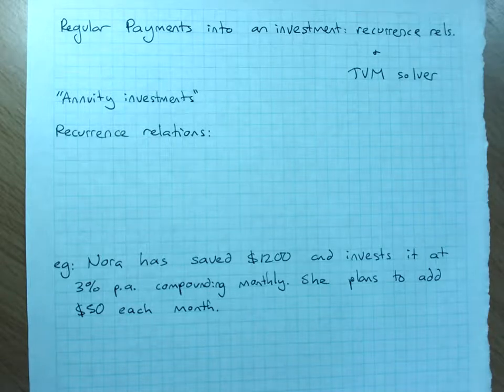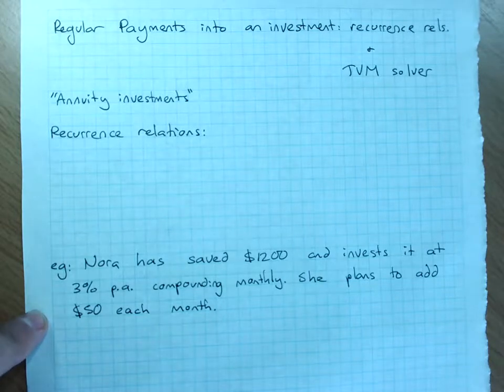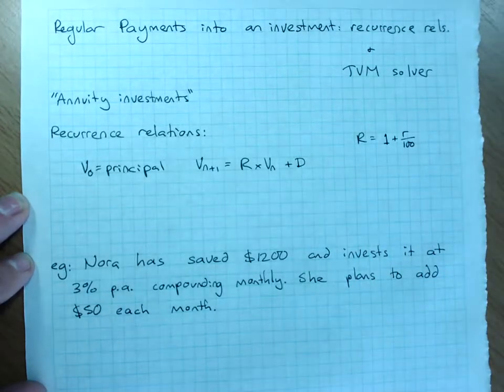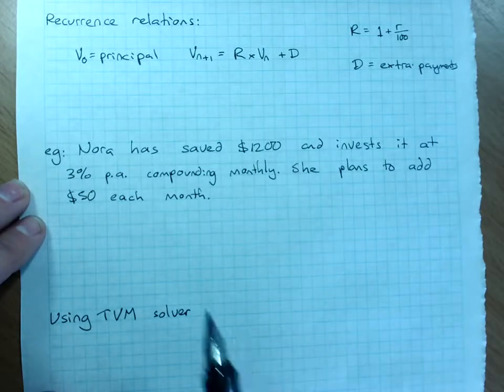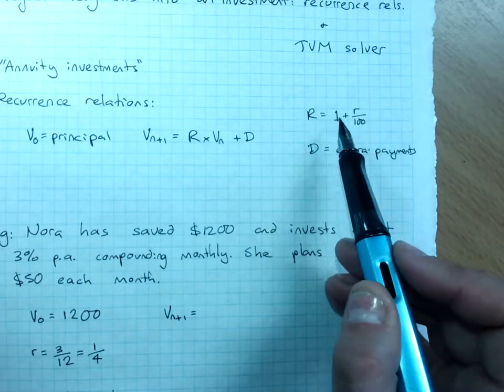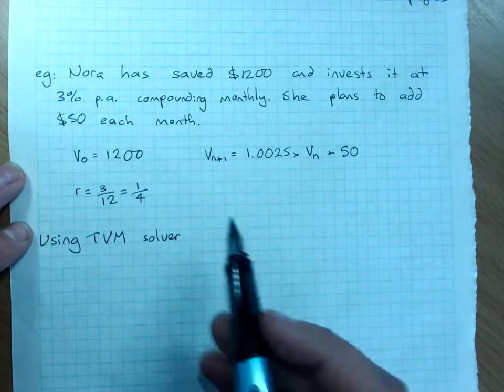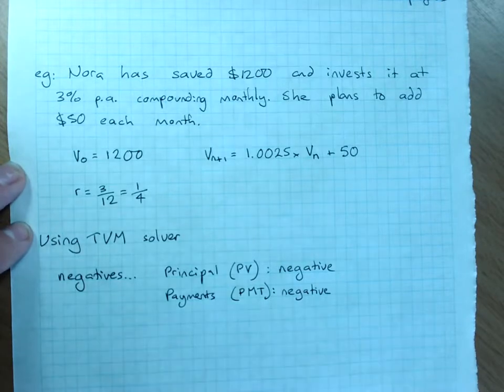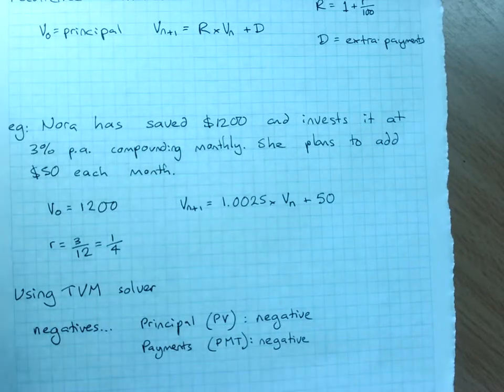Regular payments into an investment